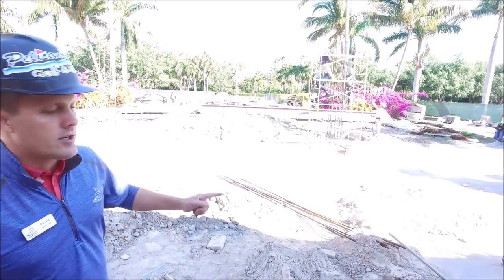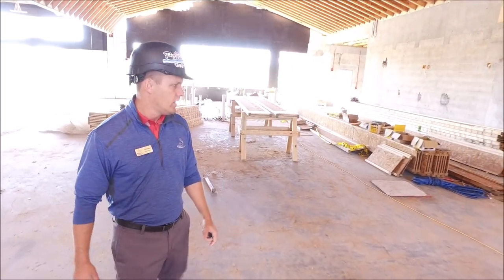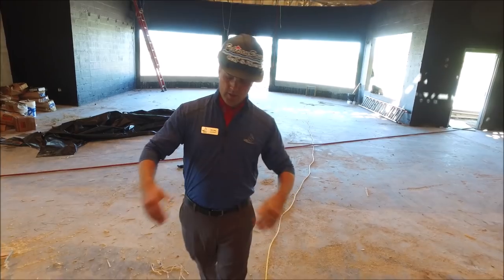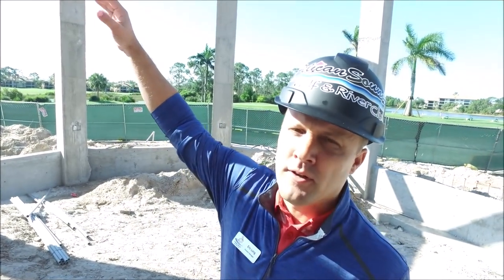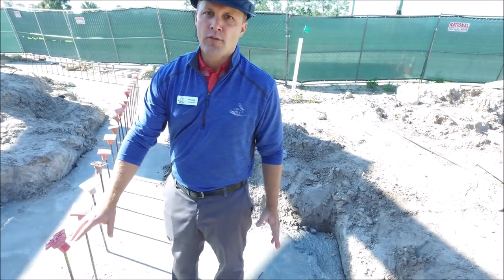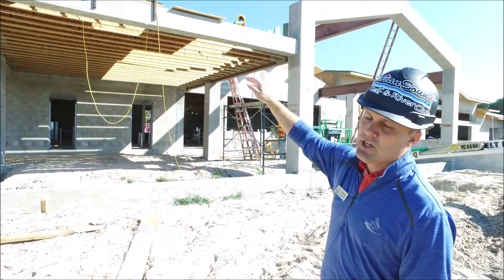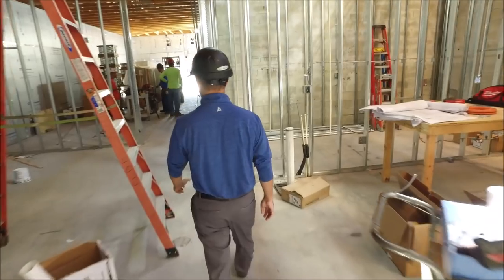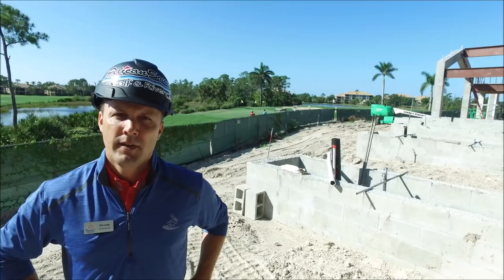4-12-2019 Project Update